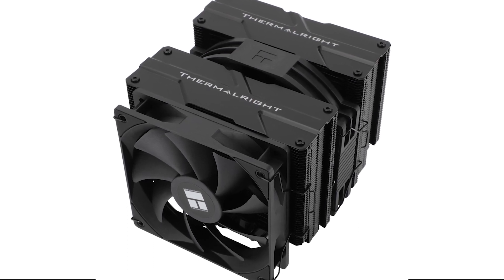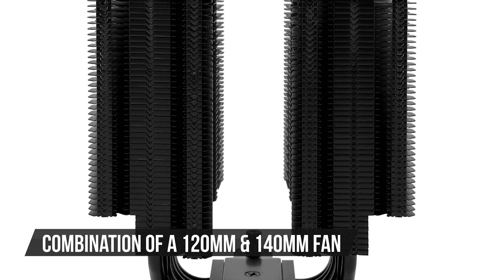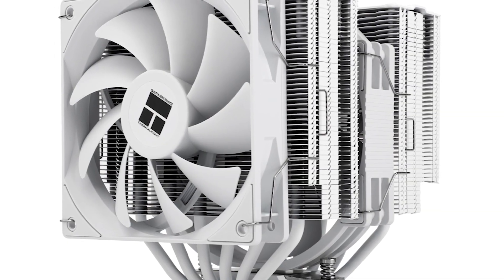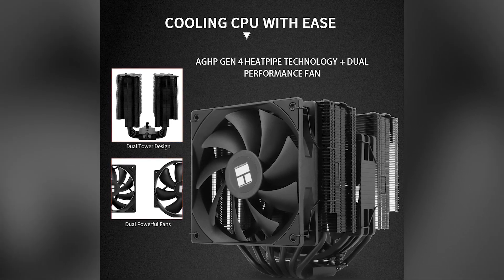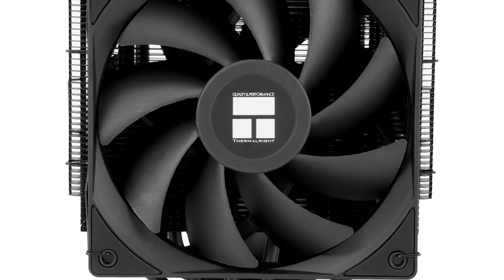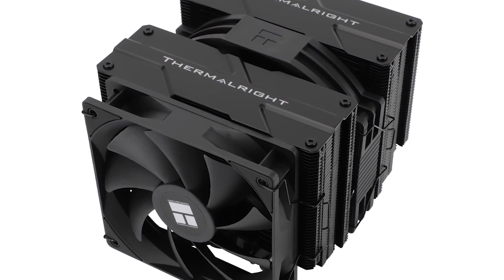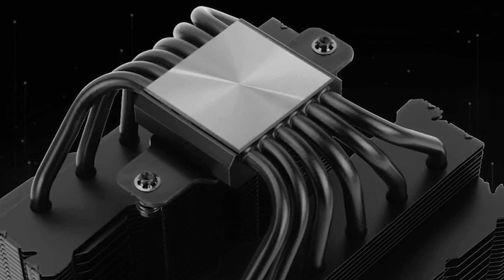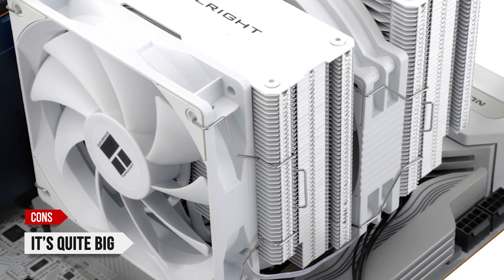Thermalright Peerless Assassin 140 Review! Best Budget CPU Cooler For Intel i7 12700KF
Not sure if the Thermalright Peerless Assassin 140 is the right CPU cooler for you? In this video, we review the Thermalright Peerless Assassin 140 and discuss all its key features with all the Pros and Cons to see why this is one of the best CPU coolers.